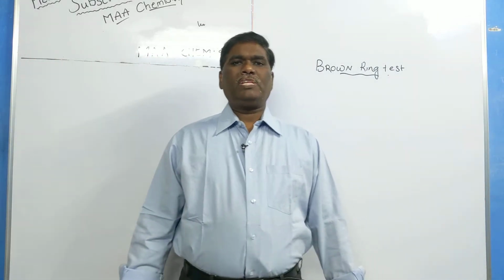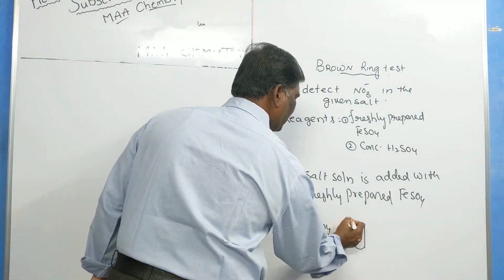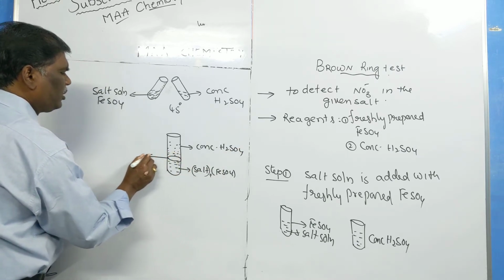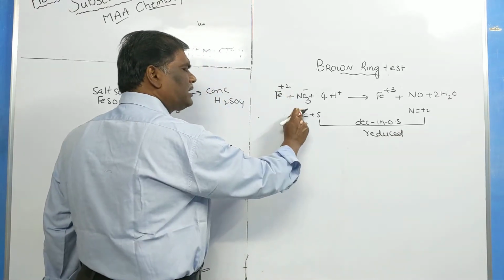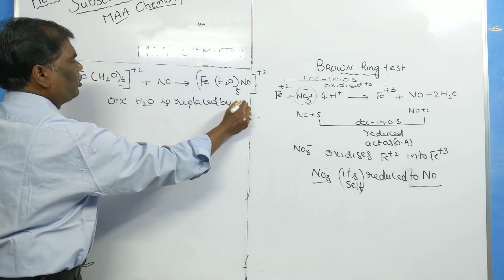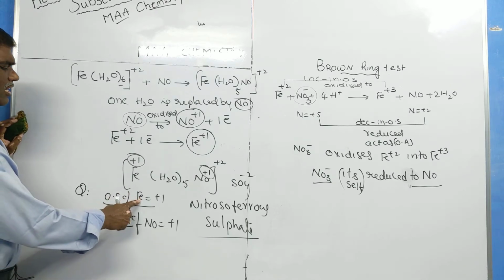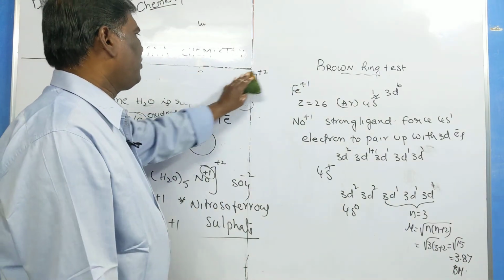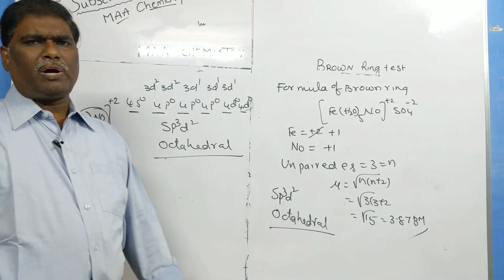simple and clear explanation to Brown ring test for nitrate ion( telugu/english) shareeph sir